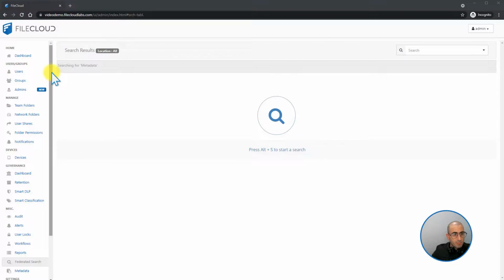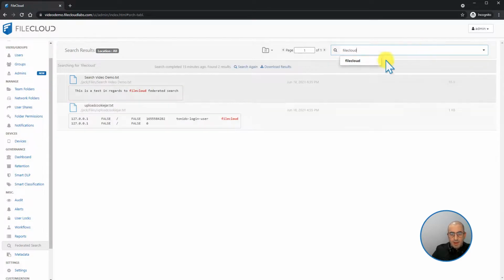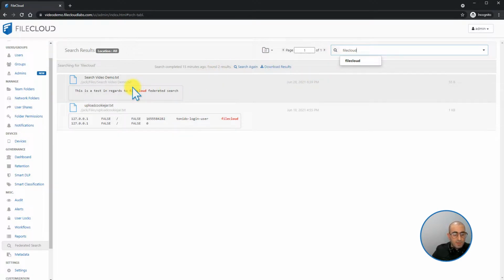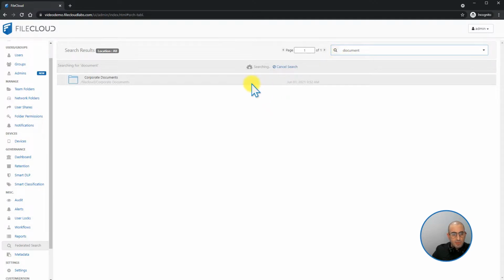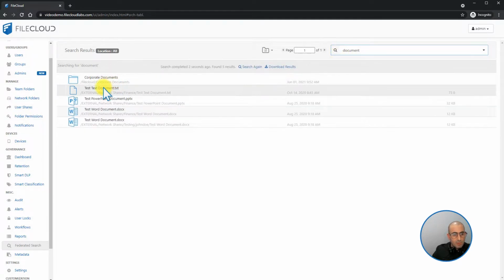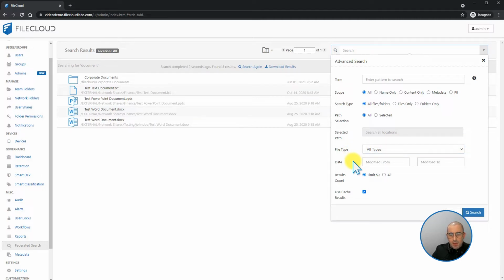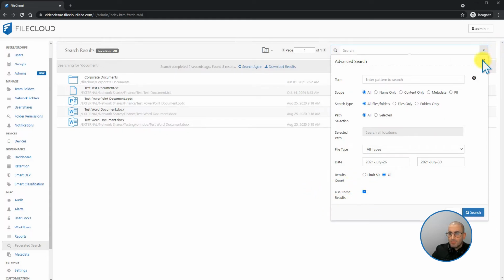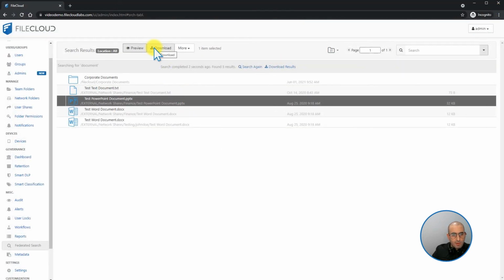Configuring FileCloud: Federated Search Tab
Use the Federated Search tab within the FileCloud admin portal to search for users' files/folders/metadata, and more.